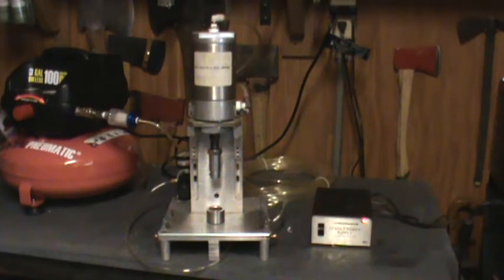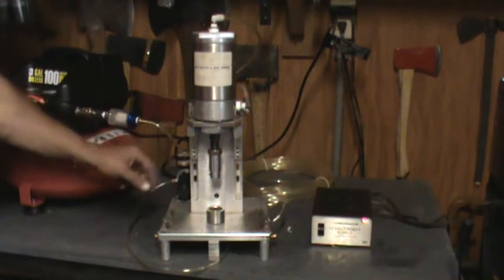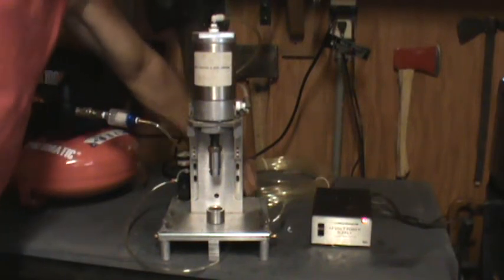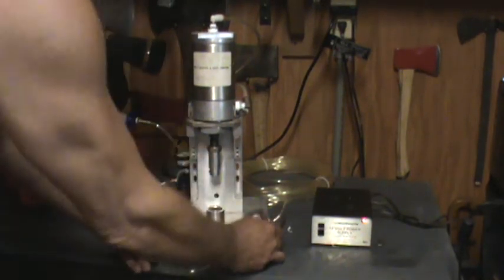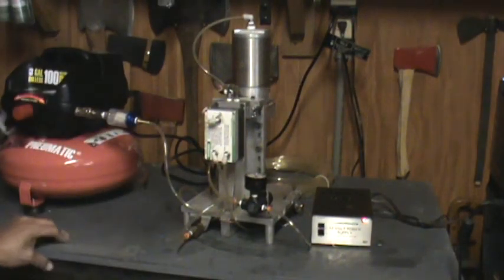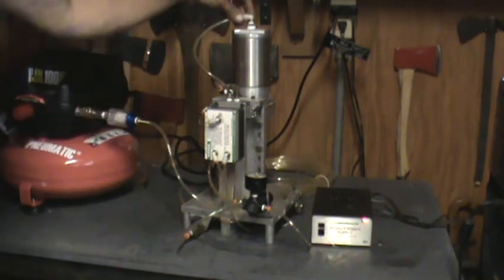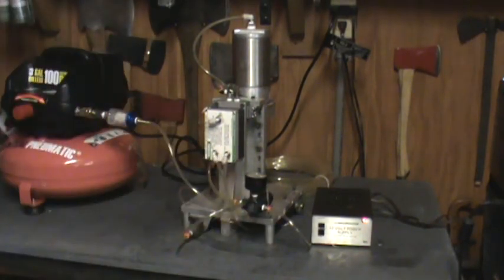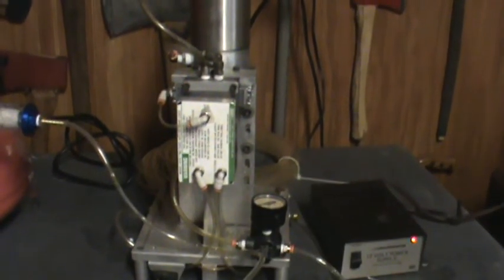Table Top Bimba Pneumatic Press in Operation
Table Top Bimba Pneumatic Press in Operation hooked up to air and running